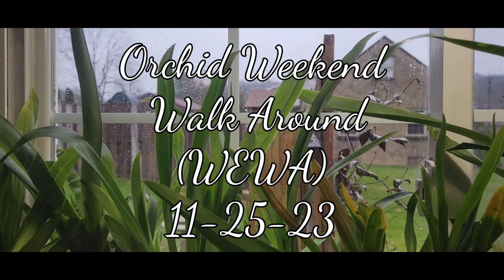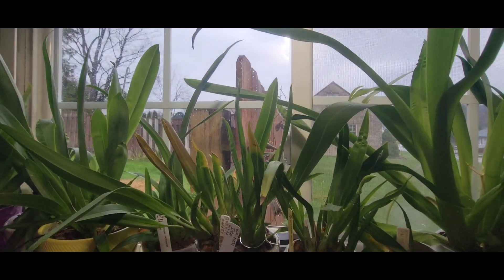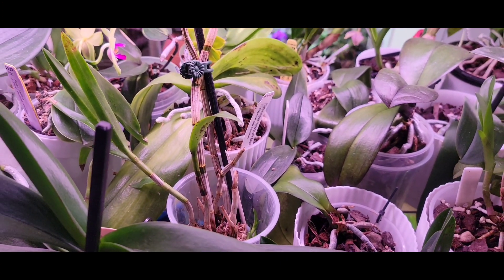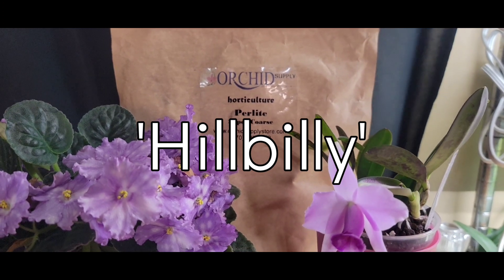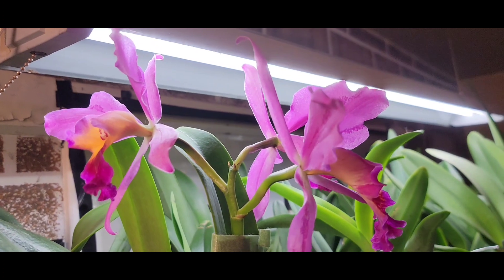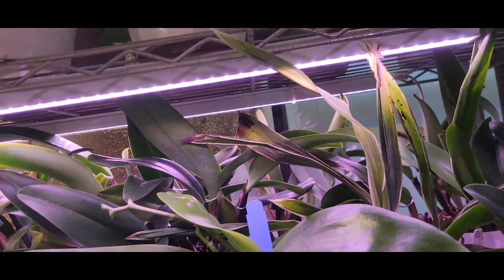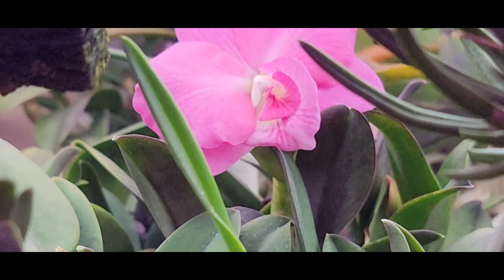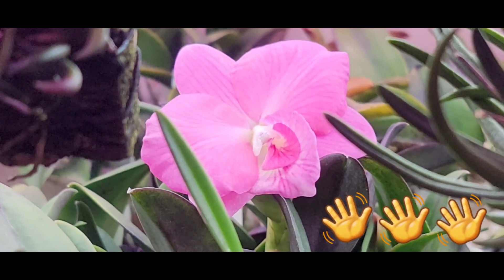Orchid Weekend Walk Around (WEWA) 11-25-23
Hey ya'll come see what's going on in my grow space.